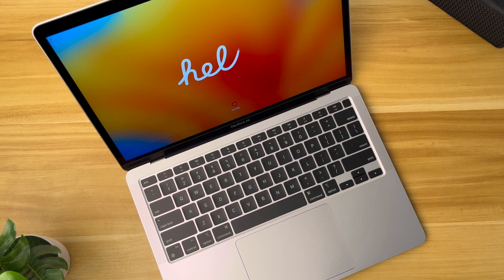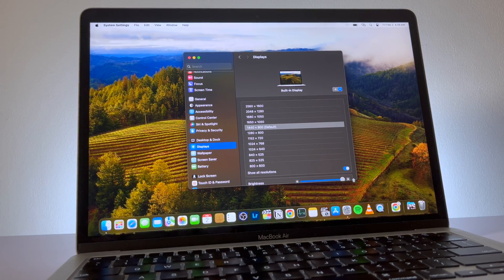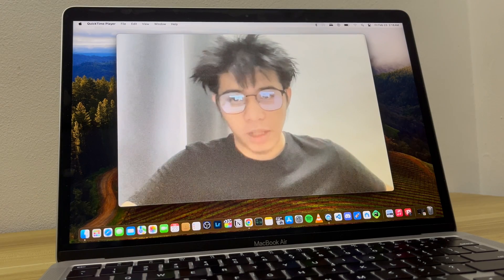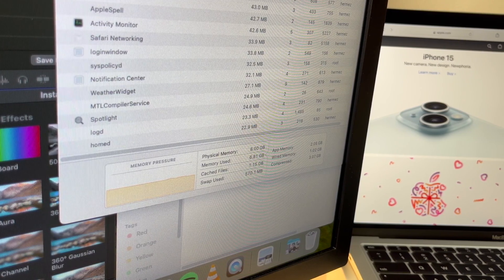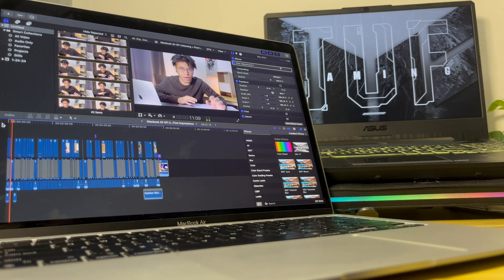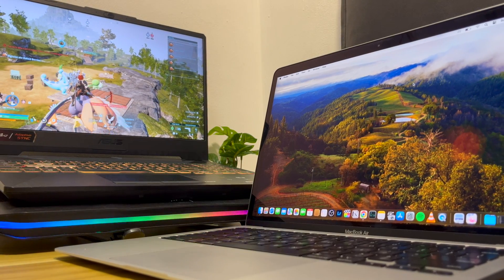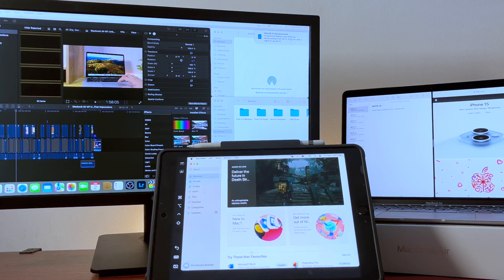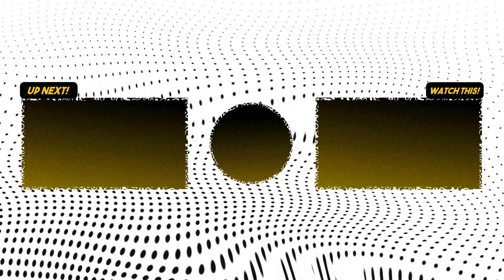Macbook Air M1 In-depth Review for 2024!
This laptop had been generating buzz and noise for the last few years and people are still buying this and continue to praise this all hail Macbook Air M1, why? Not gonna lie, i do think as well that this incredible laptop is one of the superior tech advancement up to this current date, curious? Find out why on this Macbook Air M1 In-Depth Review for 2024!

0:00 - Macbook Air M1, why?
0:31 - General Review
2:53 - Performance 1
3:33 - Performance (Simple Editing Multitasking)
3:57 - Final Cut Pro on 8gb? (In-Depth Performance)
5:23 - Performance 2
5:42 - 256gb Storage, is it enough?
6:23 - Battery Life
6:44 - Best Feature!
6:57 - 3 Key Notes on this review!
8:17 - The Bad Side!